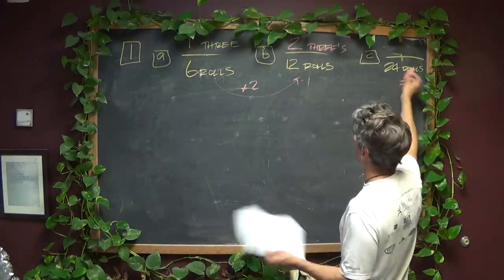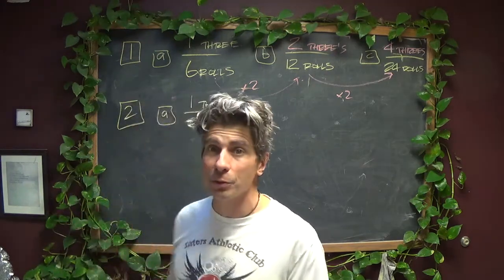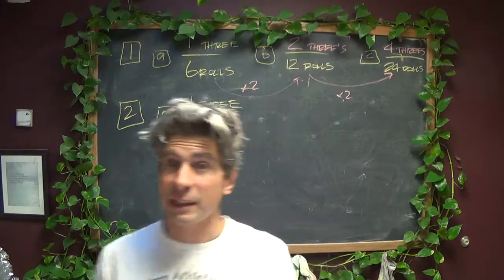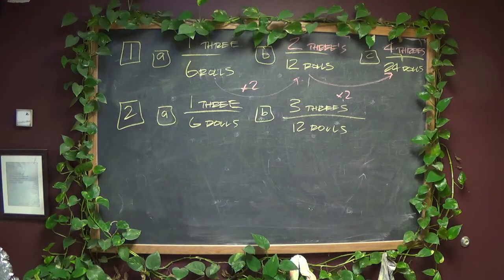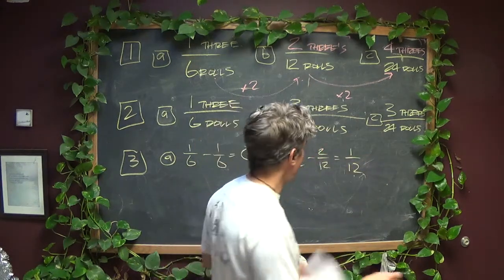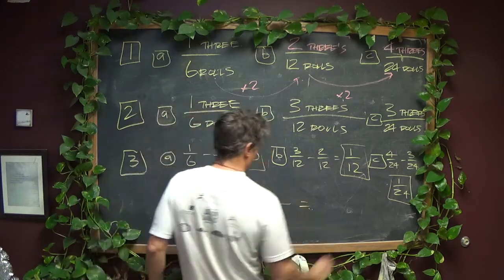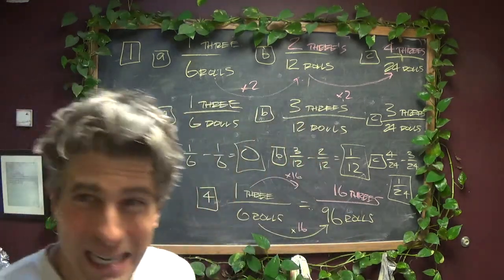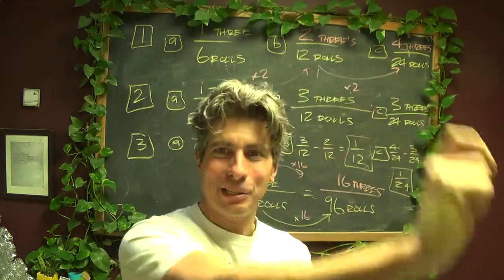Homework Solutions (1.16.18)